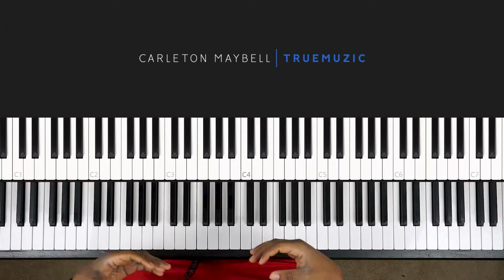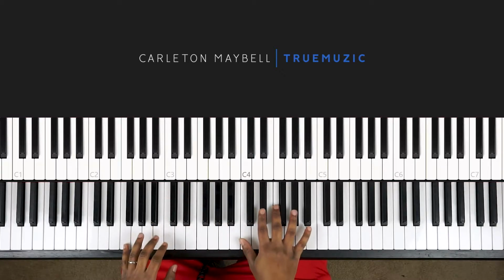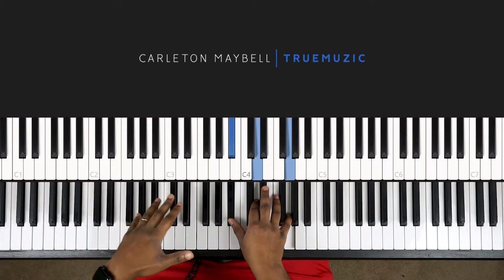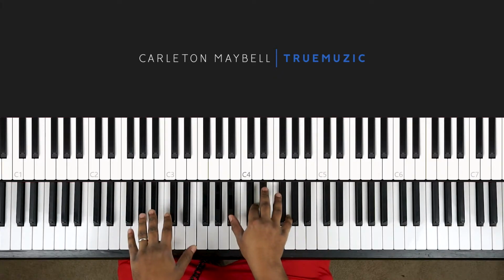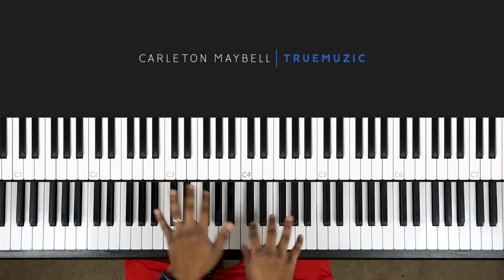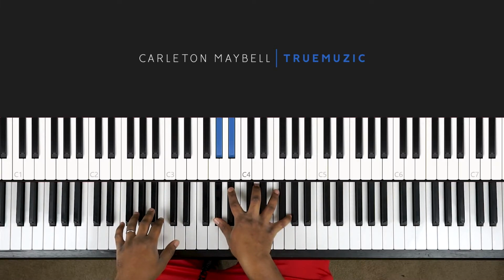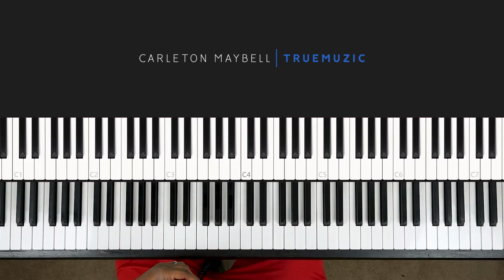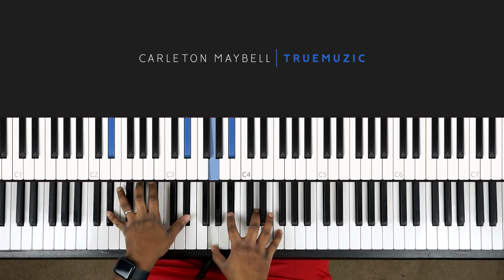Latto ft. Lil Wayne and Childish Gambino - Sunshine EASY PIANO TUTORIAL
Learn this easy song in 8 minutes. AND I'm showing you different ways you can sauce it up! Sorry about the mic quality though. My laptop decided to use the wrong mic 😡

True Progressions Vol. 1 MIDI pack.